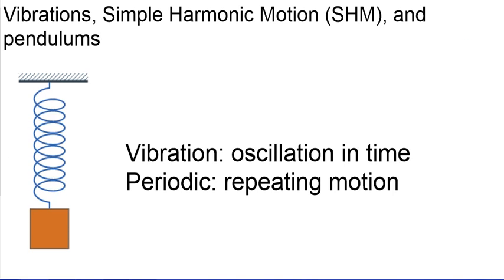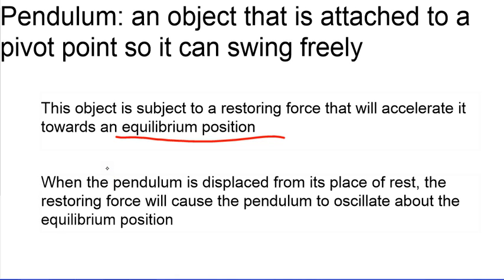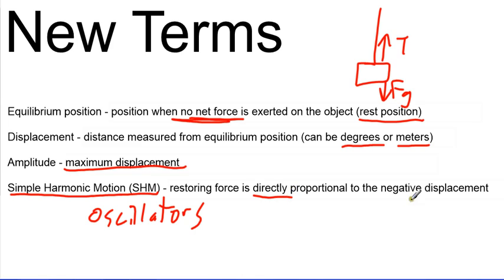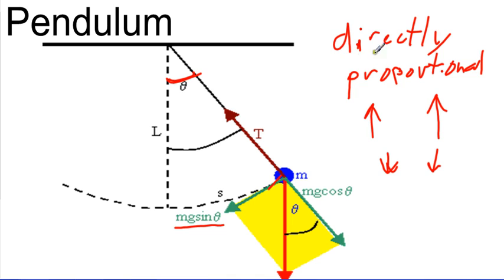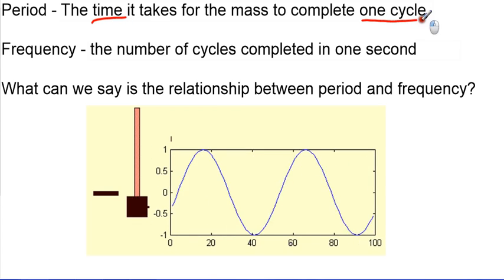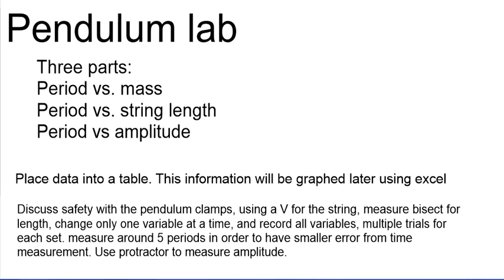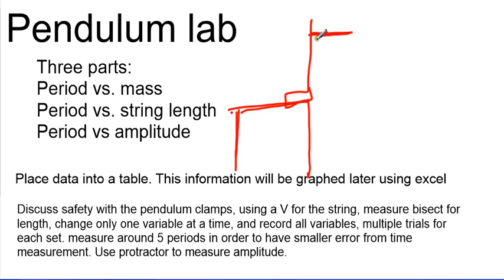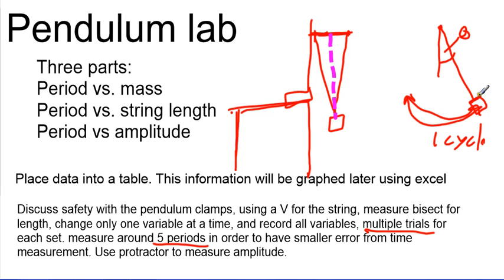301 SHM and Pendulums